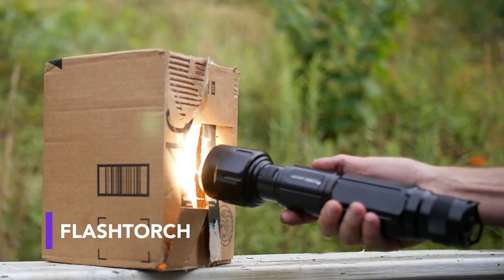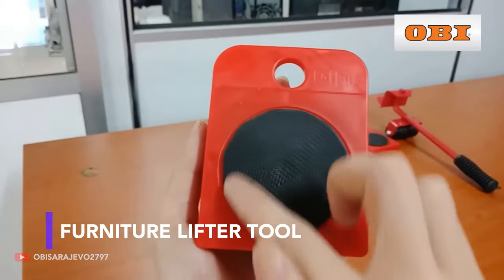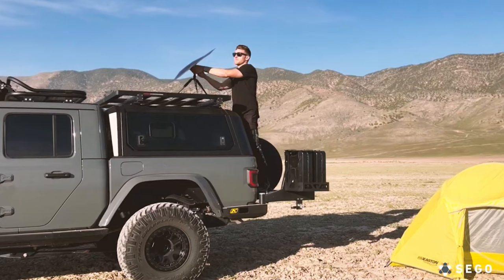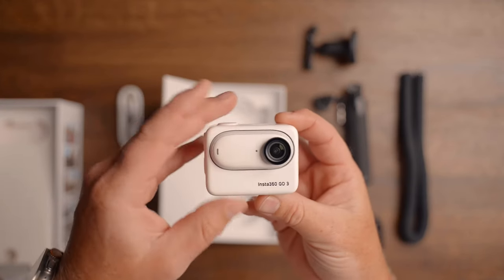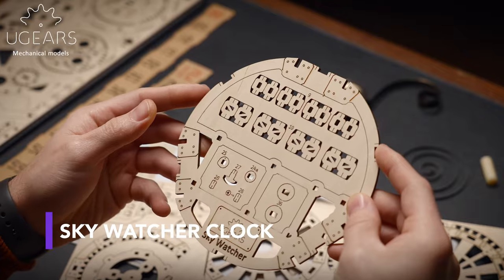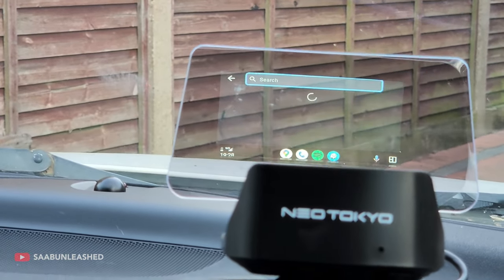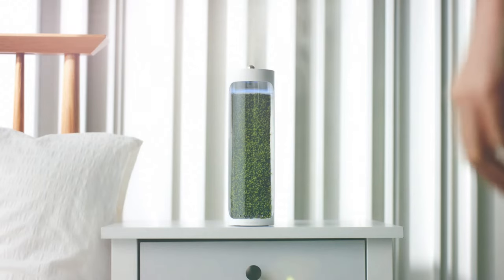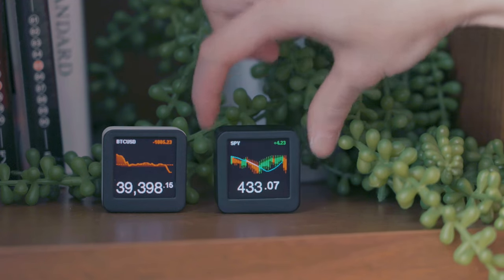13 COOL GADGETS YOU CAN BUY RIGHT NOW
Let's explore amazing and handy gadgets that you could buy right now.

0:00 FlashTorch
0:51 Magnetic Wristband
1:36 Furniture Lifter
2:27 Sego Origami
3:19 Mini Archery Bow
4:08 Insta360 Go 3
5:12 FLIR One
5:58 UGears Sky
6:44 Mobile Heads Up Display
7:33 Bionic Wrench
8:15 Moss Air
9:06 Dusk Sunglasses
9:55 Kublet Data Tracker